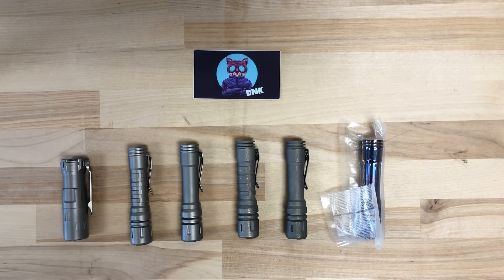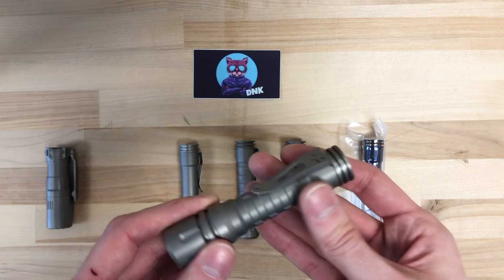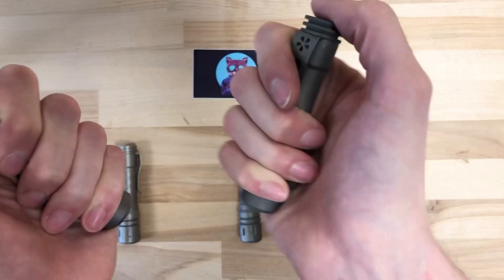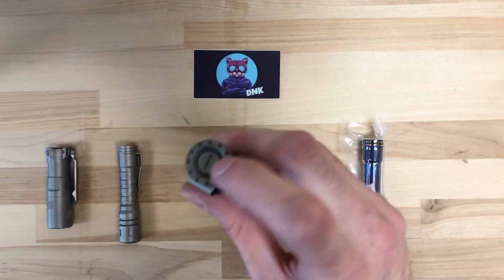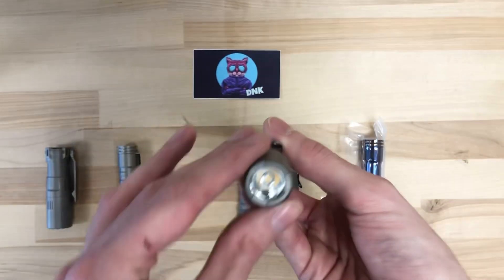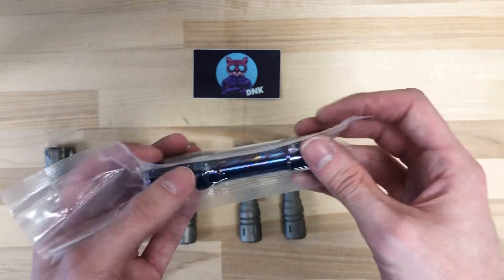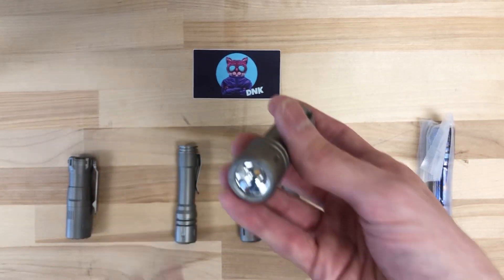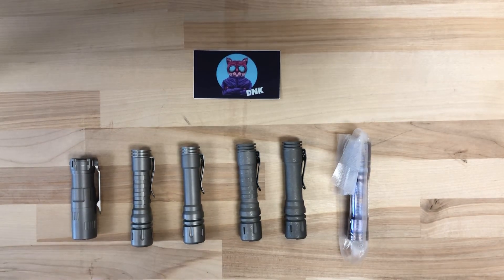ReyLight LANapple w/ Nichia 519a emitter also in FULL titanium! 🔥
The LANapple is fully milled from a titanium rod and features a single Nichia 519a 4000K LED. Comes with a rechargeable 14500 battery and has loads of slots for tritium vials. Had to snag one of these guys myself, they are fantastic for the price!! 👌

4 group modes that can be programmed:

Group1: (Moonlight)-2%-20%-100%  ( Default)

Group2: (ML)-10%-40%-100%

Group3: (ML)-2%-10%-50%

Group4: (ML)-50%-100%-strobe-SOS

for the instructions and videos to program!

👉Dnkknives.com or locally in Cave Creek, AZ